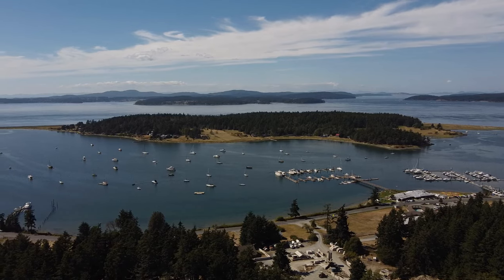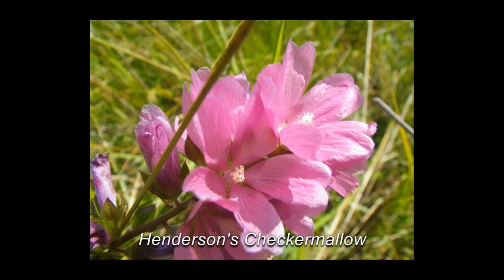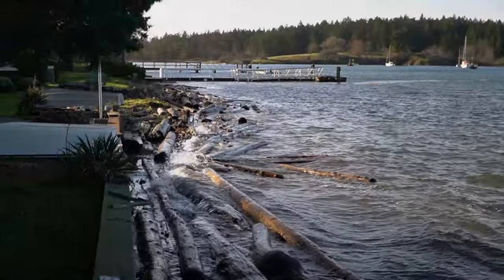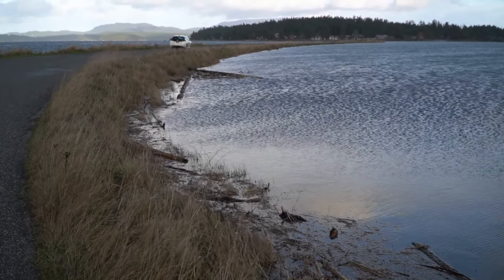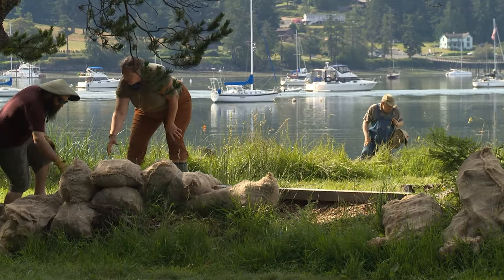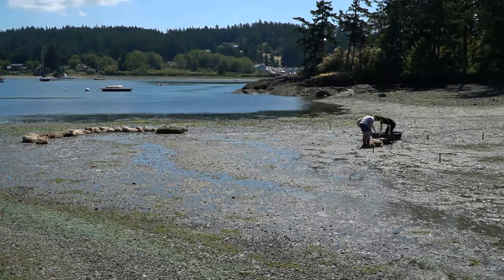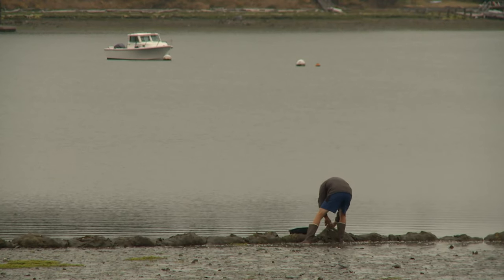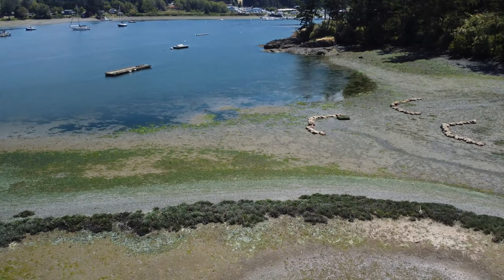Living Breakwater Construction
This video shows how Kwiáht, a nonprofit conservation biology laboratory in and for the San Juan Islands of Washington State, constructed six experimental living breakwaters around the shoreline of Fisherman Bay, Lopez Island, WA. A living breakwater can slow shoreline erosion, create diverse intertidal habitat, and adapt to the rising seas forecast by the end of this century due to climate change.